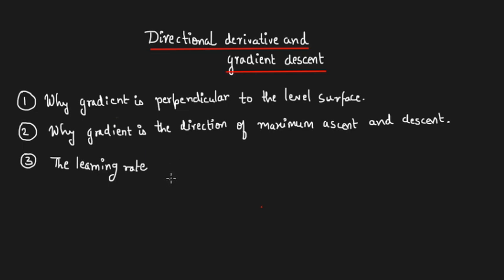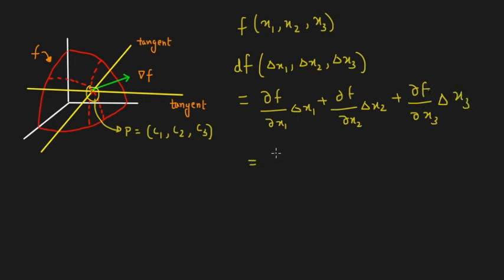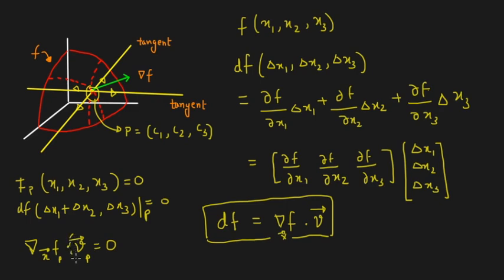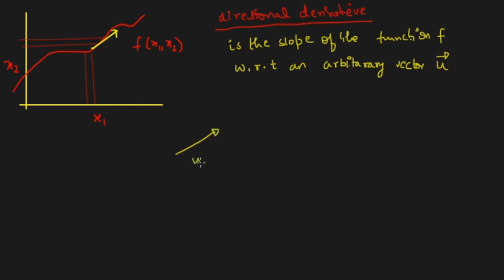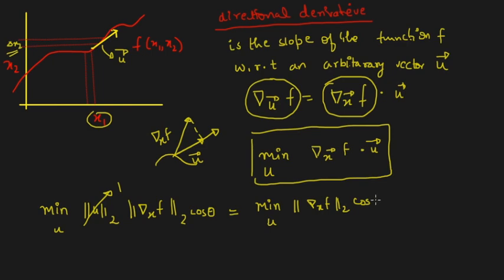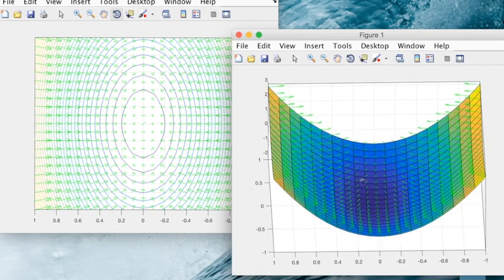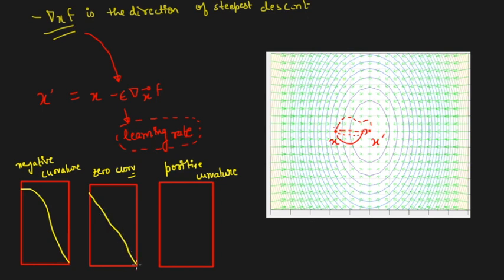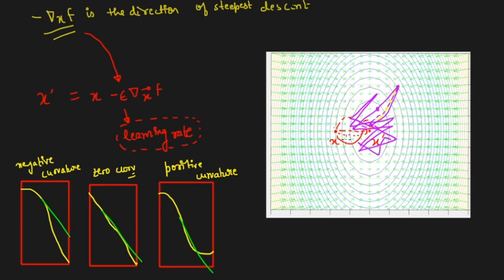Directional Derivatives and Gradient Descent (Mathematics)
Discusses the mathematics behind the use of gradient in minimizing the function argument numerically.